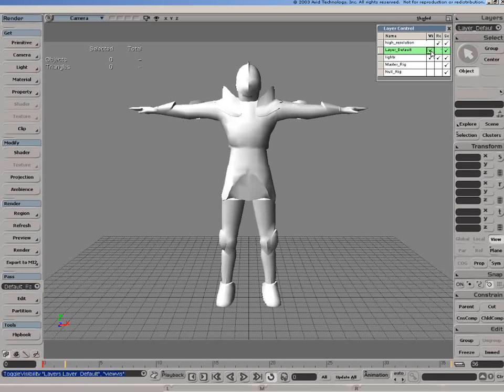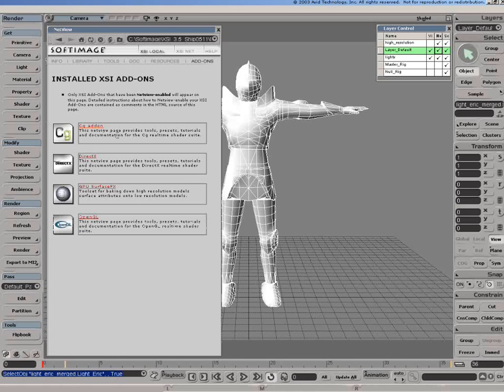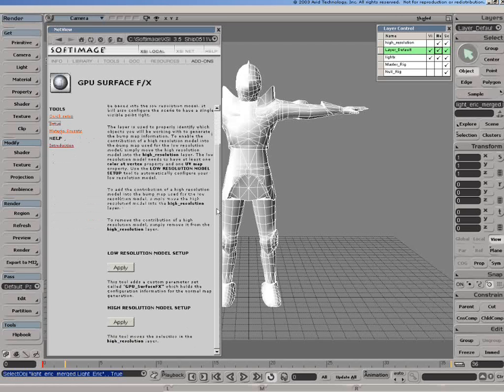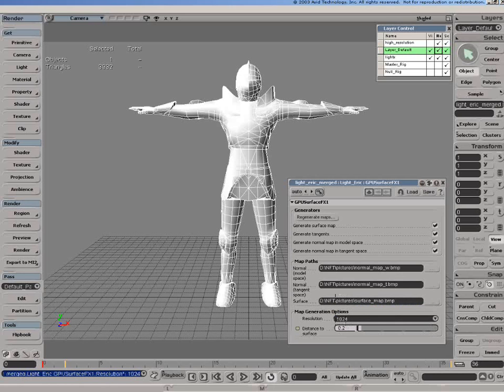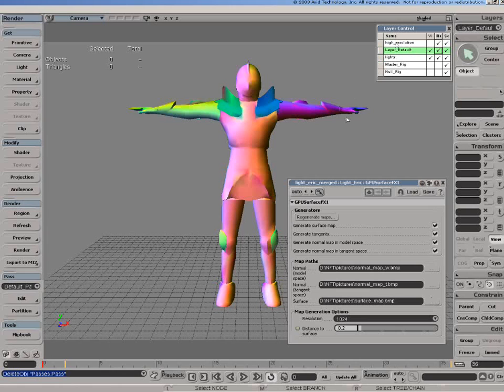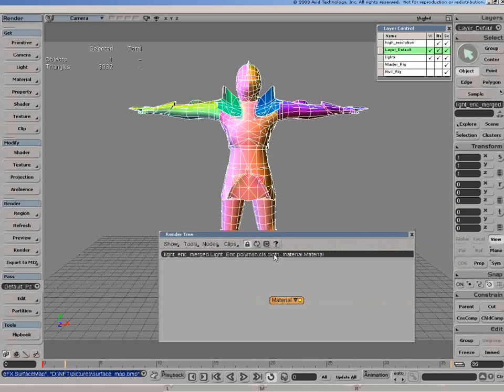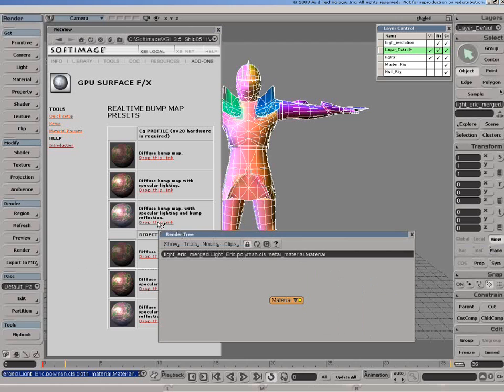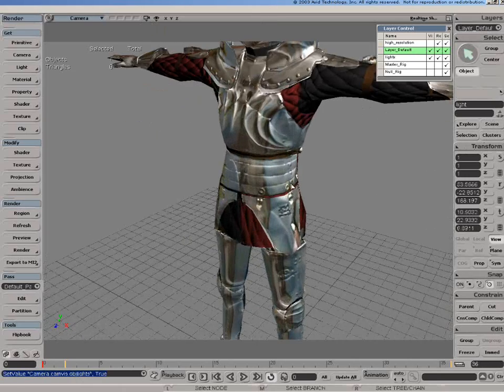GPU Surface FX & Normal Mapping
Bake high resolution detail into low resolution geometry. [v3.5]